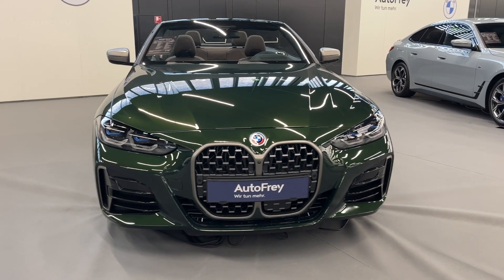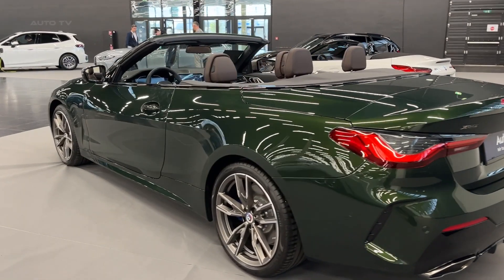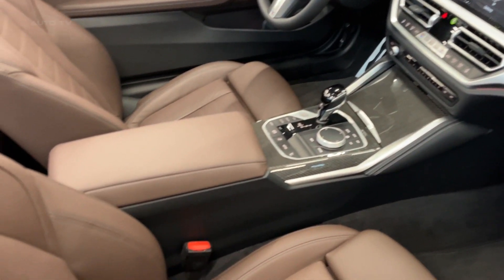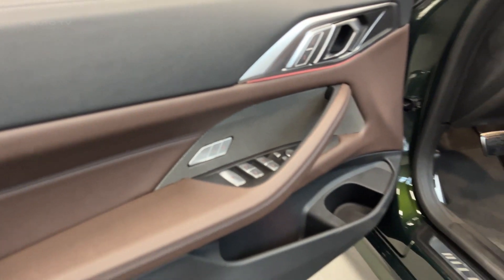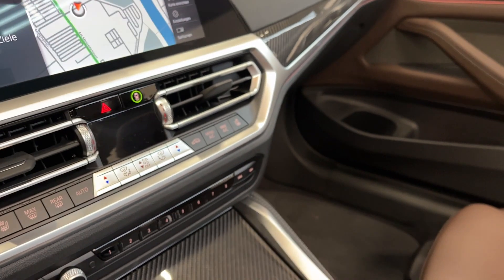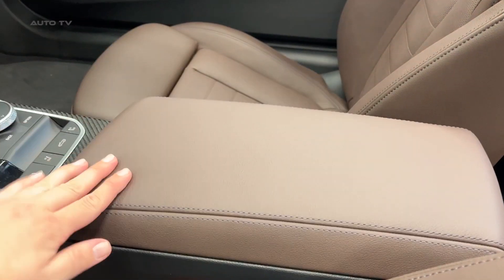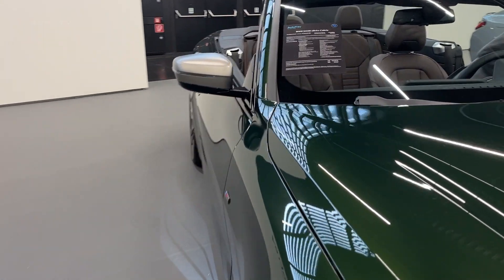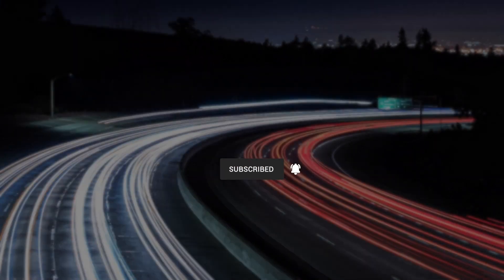All NEW 2023 BMW M440i xDrive Cabrio - FIRST LOOK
The highly anticipated luxury sports car has finally arrived, and it certainly doesn't disappoint. With a sleek design, impressive performance, and top-notch comfort, this new iteration of the iconic BMW M Series is a testament to the automaker's commitment to excellence. In this review, we'll delve into the various aspects that make the M440i xDrive Cabrio stand out in the competitive luxury convertible market.

One of the first things you'll notice about this convertible is its striking exterior design. BMW has managed to create a perfect balance between aggression and elegance, with a wider and lower stance, sharp lines, and the signature kidney grille. The LED headlights and taillights add a touch of modernity, while the power-folding soft-top complements the overall design seamlessly.

The interior is as luxurious as one would expect from a BMW. High-quality materials, such as Merino leather and Alcantara, are used throughout the cabin, while the design is both ergonomic and stylish. The seats are extremely comfortable, providing excellent support for spirited driving and long cruises alike. Additionally, the cabin is well-insulated, ensuring a quiet ride even with the top down.